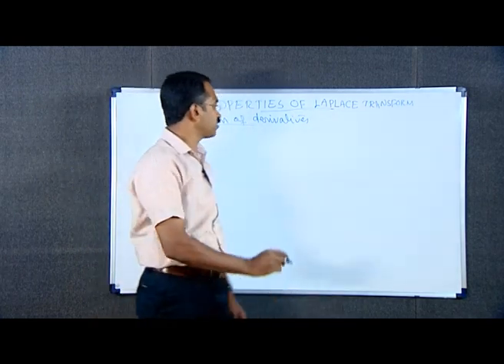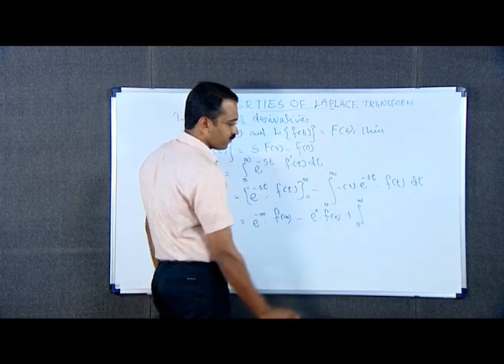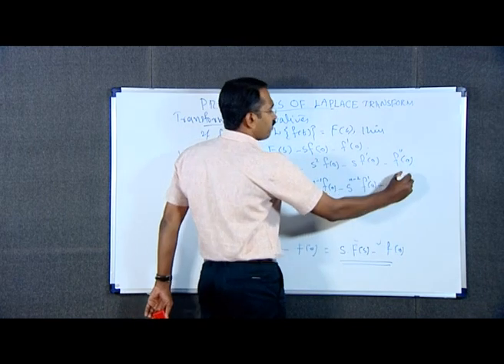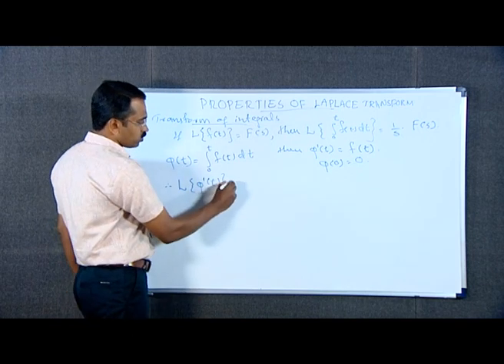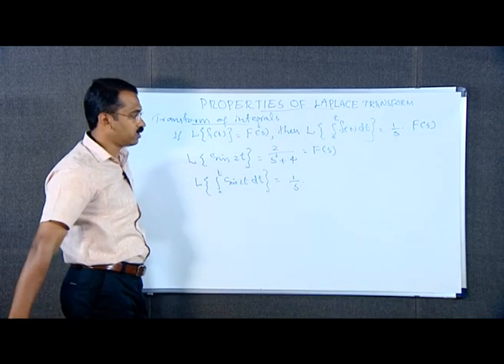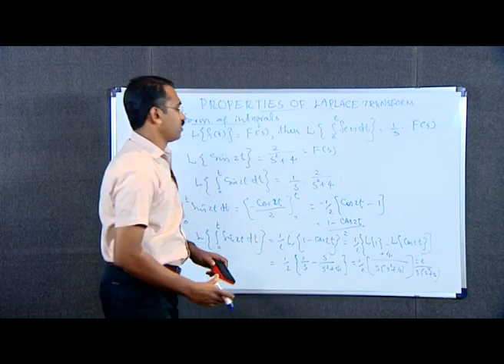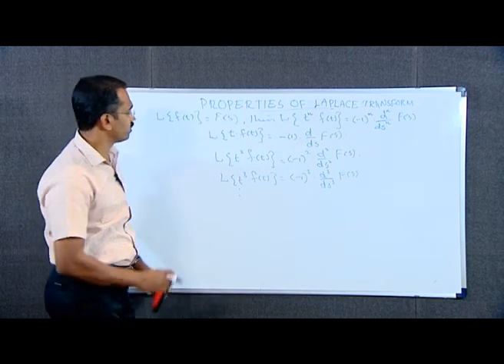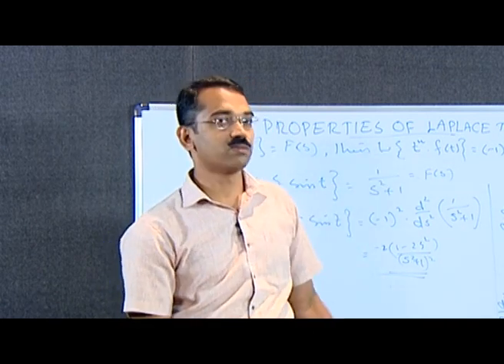Properties of Laplace Transform Part 2